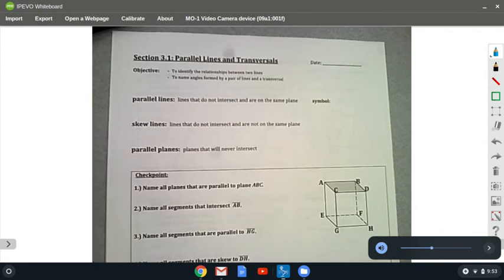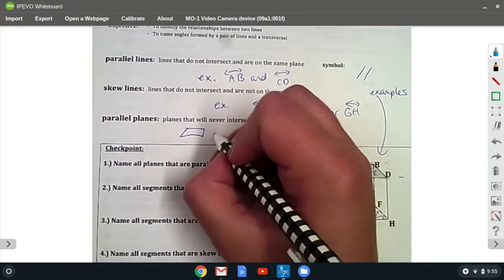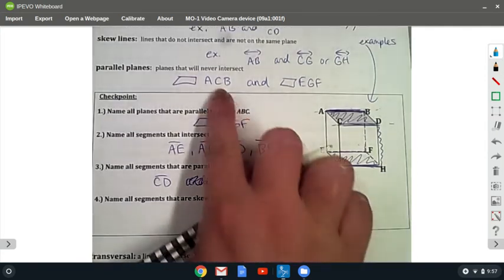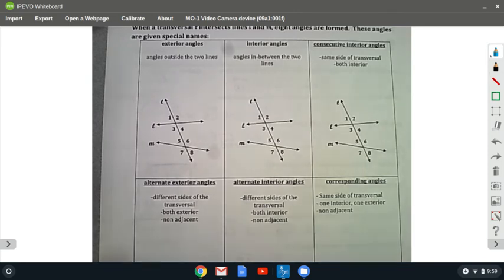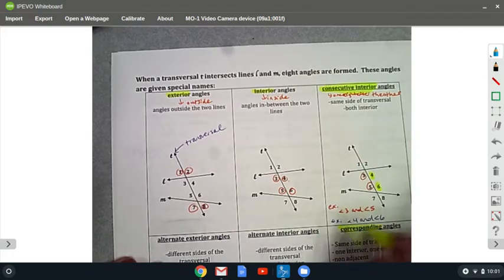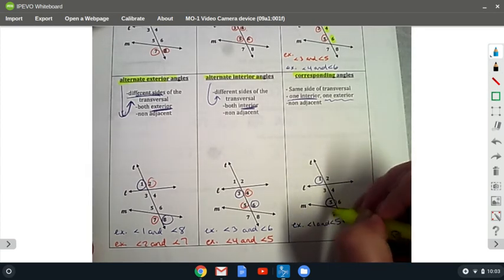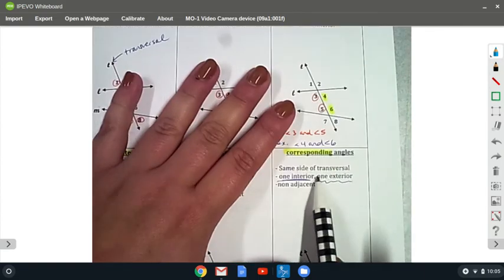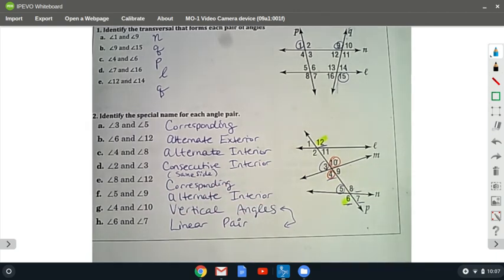3.1 Parallel Lines and Transversals Notes